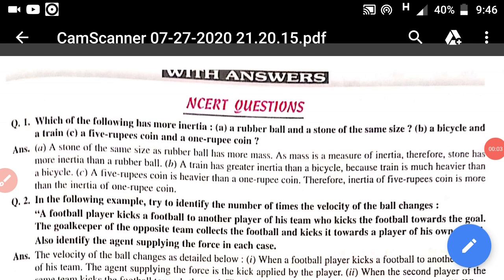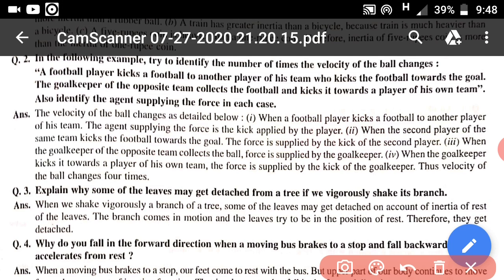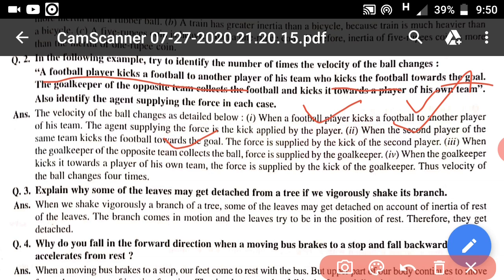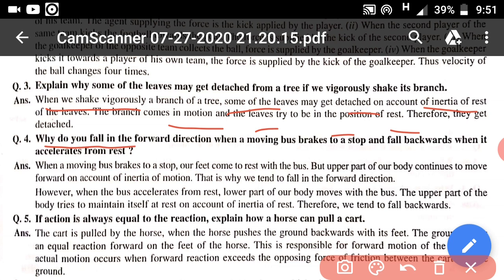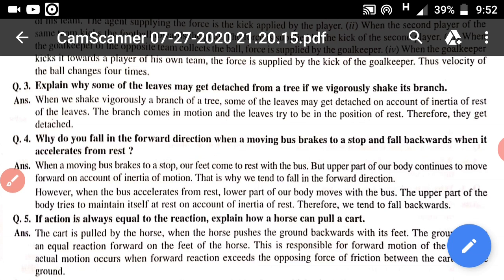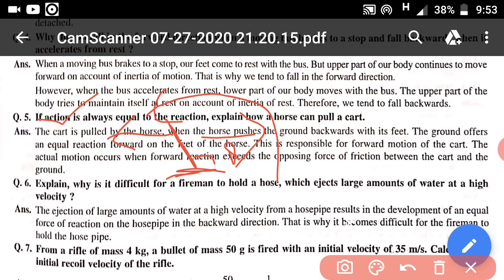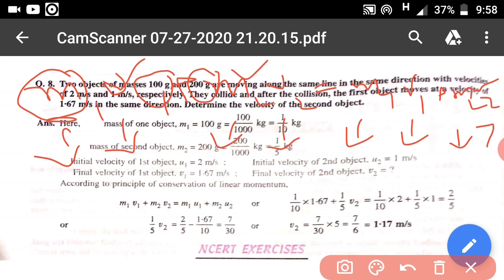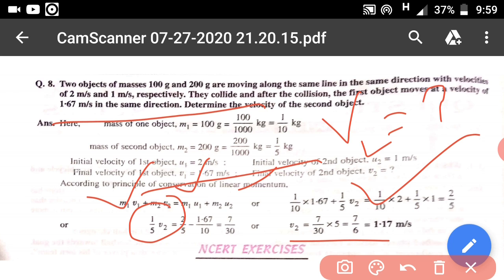In-text exercise ch 9 class 9th